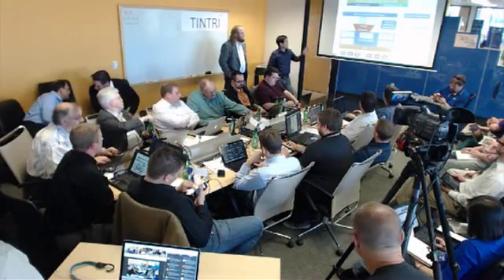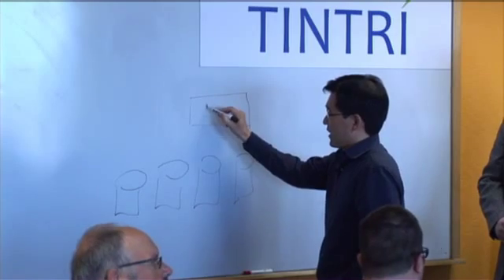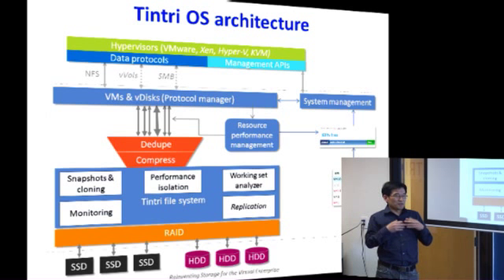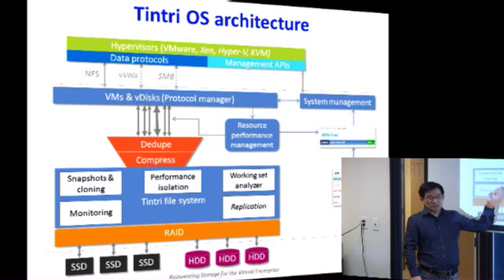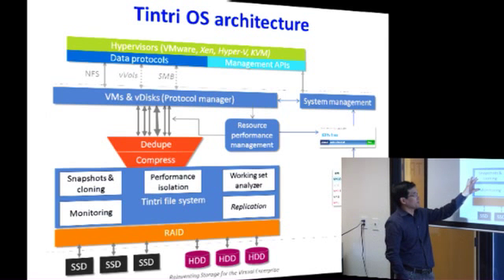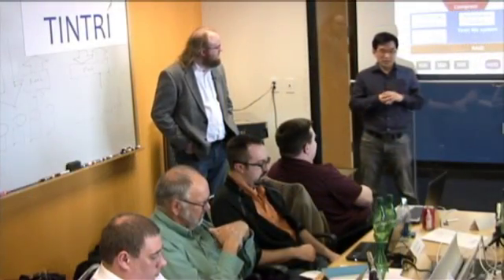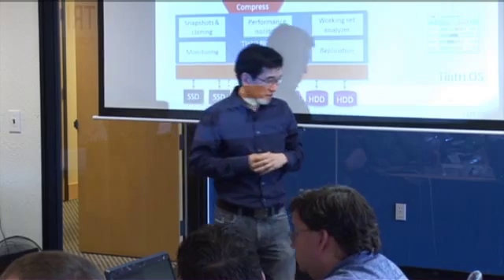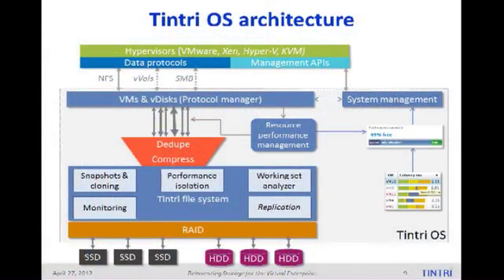Mark Gritter and Edward Lee present the Tintri VMstore architecture